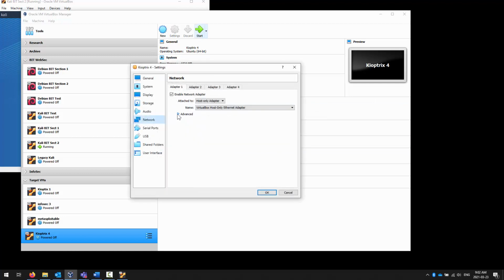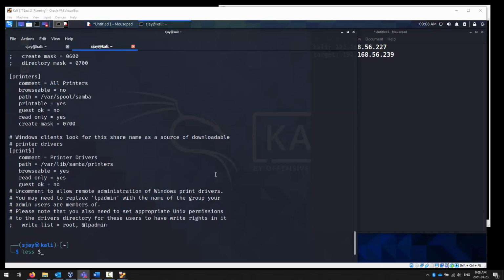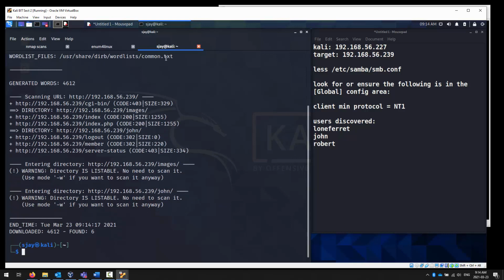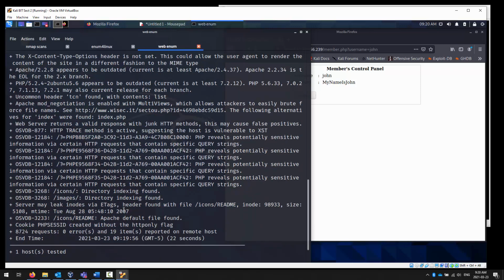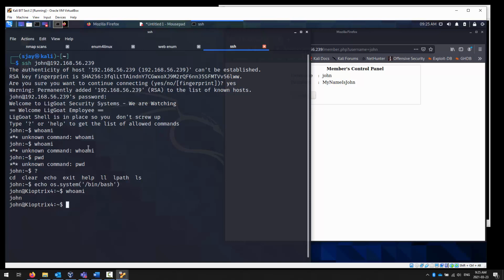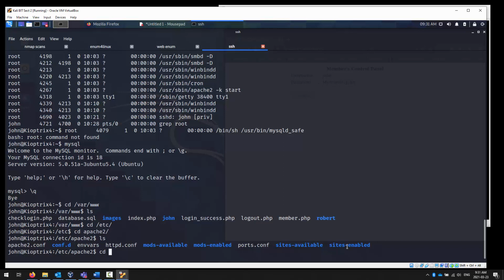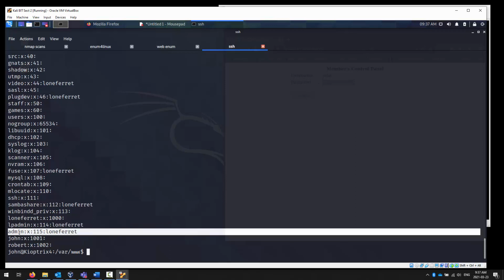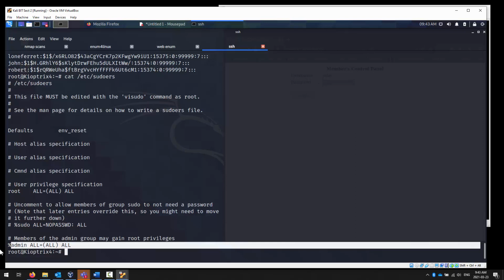Kioptrix 4 pentest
Walkthrough of the Kioptrix 4 vulnerability.  This requires you enable support for earlier Samba protocols by modifying the following in Kali:

In your /etc/samba/smb.conf file, in the [Global] config block, add the following:
client min protocol = NT1

This is standard if you wish to attack earlier versions of Samba in Kali, as modern versions of Kali based on modern versions of Ubuntu do not support earlier versions of Samba